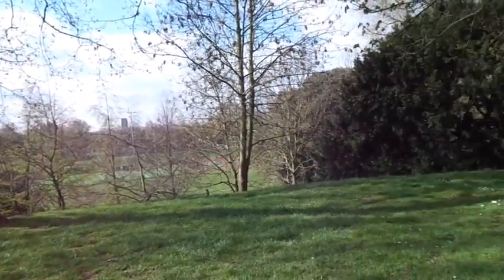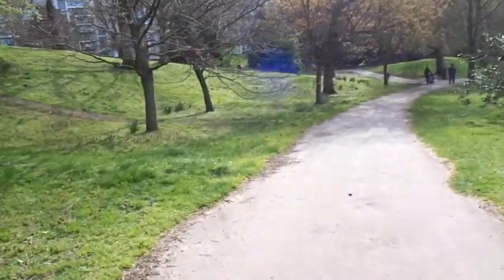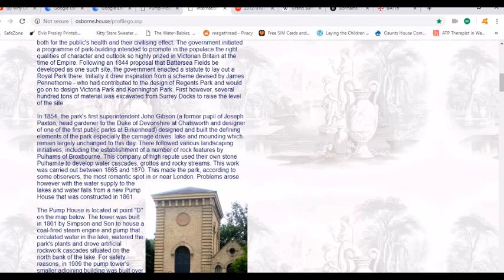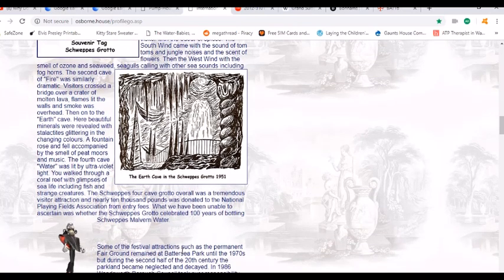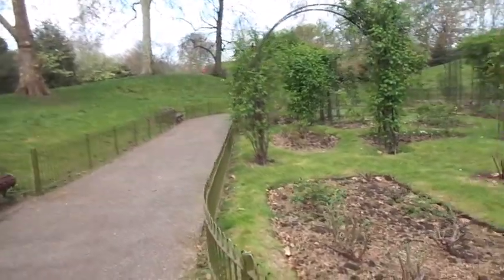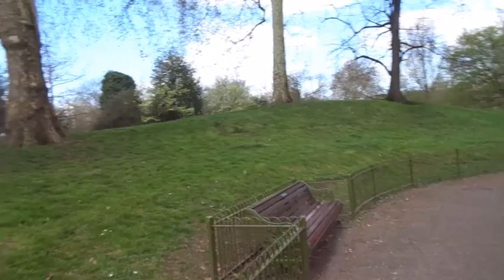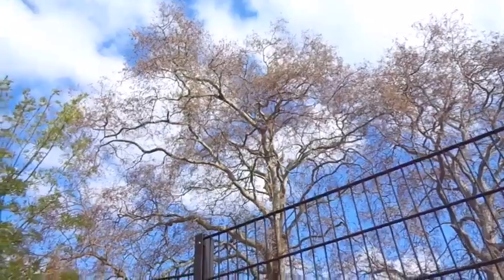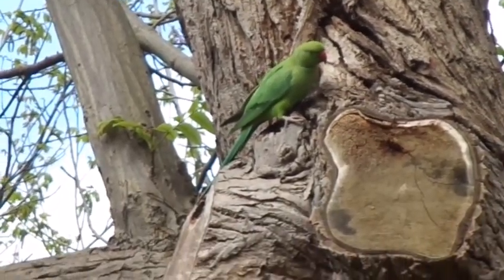Walking home through Battersea Park... the search for the Grotto!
Enjoying my ramblings looking for traces of old London.

The Festival of Britain was partly sited in Battersea Park where they had a pleasure gardens, funfair, boating lake and grotto... this last was built by Schweppes and seems to have been an array of caves and walkways called the 'Grotto of the Four Winds'... it was like an early theme park!  Following the festival's closure the amusement park stayed until the 1960's/70's when the grotto, which seems to have been quite substantial in size... even warranting a comment from the House of Lords... were covered up or taken down... nobody seems to know for sure where it was located but it seems to have covered quite an area.
No photographs of the inside which must have been pretty amazing!
They say they used 'Pulhamite' stone... an artificial mix that was, at the time, said to be indistinguishable from the real thing.
During the war the park was used for growing vegetables, keeping pigs and various military reasons.  It was transformed post-war for the Festival and landscaping etc. is always in progress there.